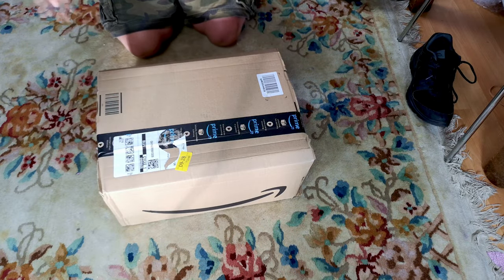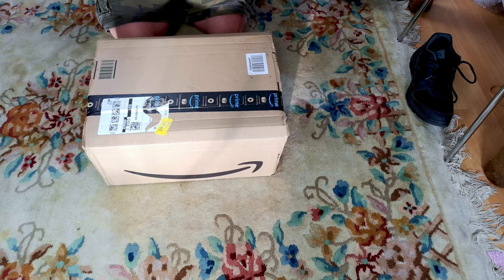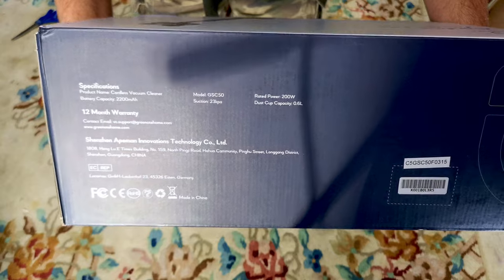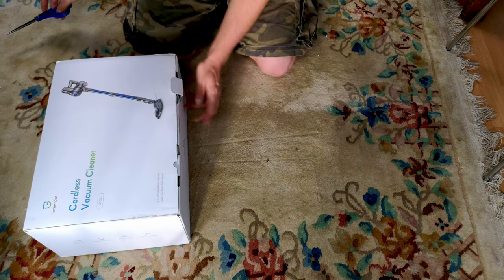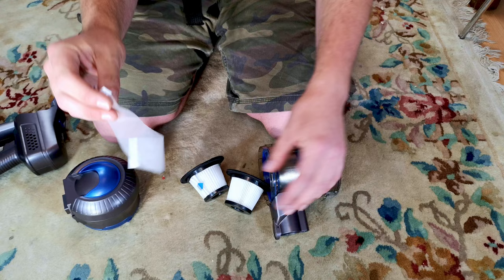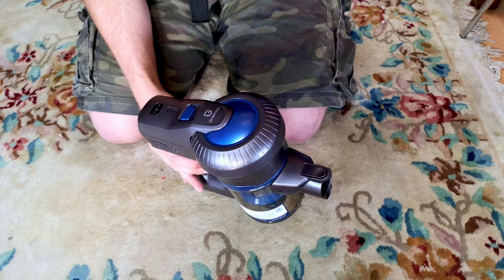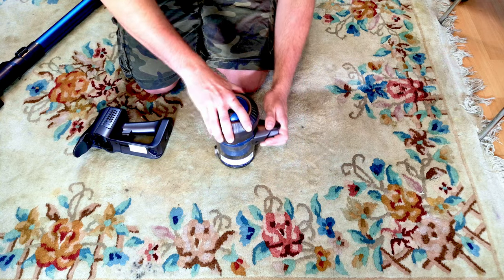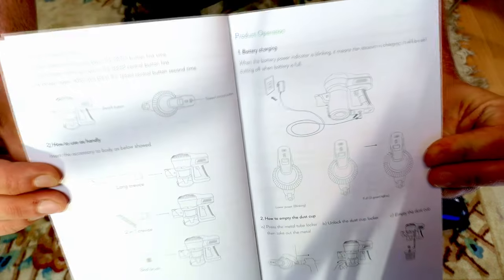A £130 Cordless Vacuum - Greenote GSC50 Unboxing & First Look!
*This unit was sent to me for some exposure. I did not pay for this cleaner*
This is a Greenote GSC50 Cordless Vacuum Cleaner, but one which hits a very attractive price point! Is the rest of the vacuum as attractive? Let's unbox it, and have a look.

and for a limited time the price is £110, which makes it an even better proposition! (This is not an affiliated link, I do not earn anything from your decision to purchase this or not!)